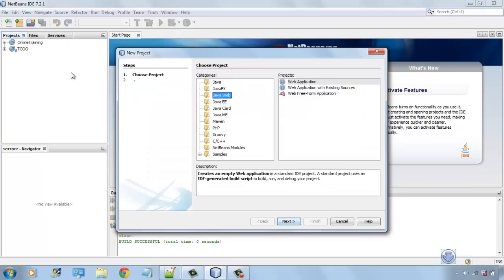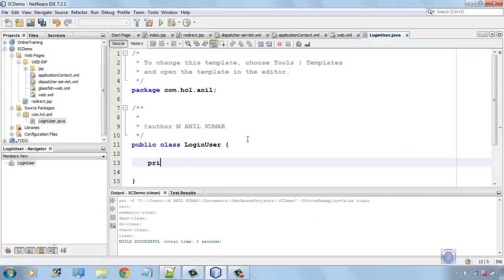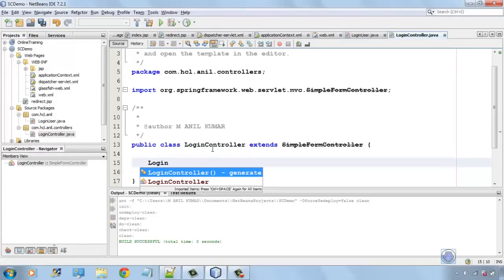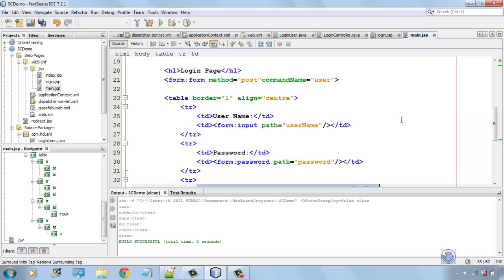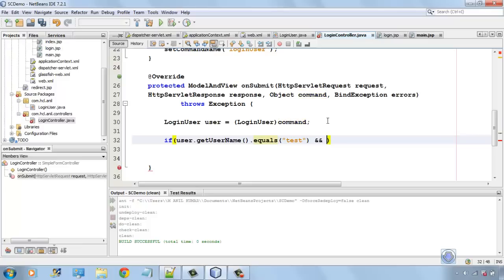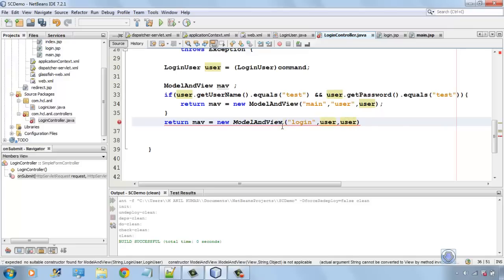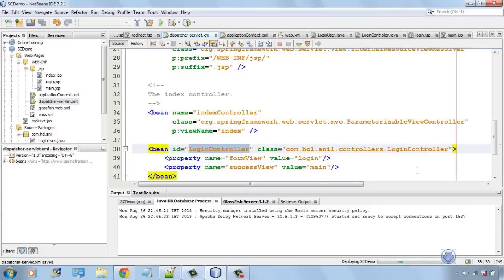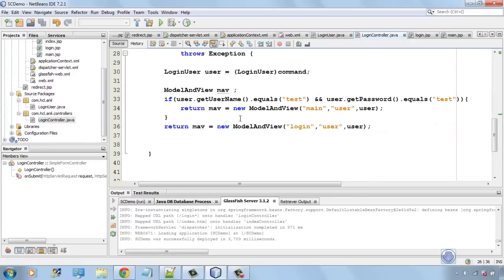Spring MVC - SimpleForm Controller Tutorial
In this video I will show you how to create Spring MVC Simple Form Controller.